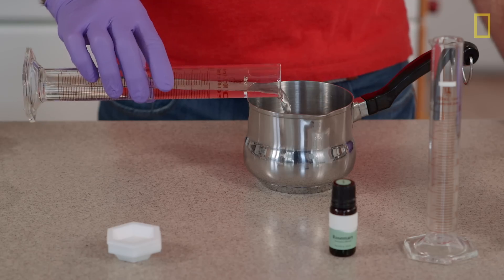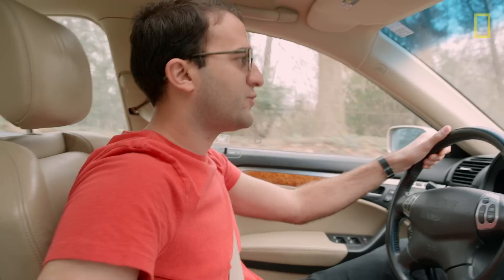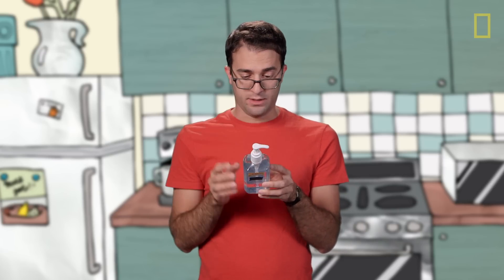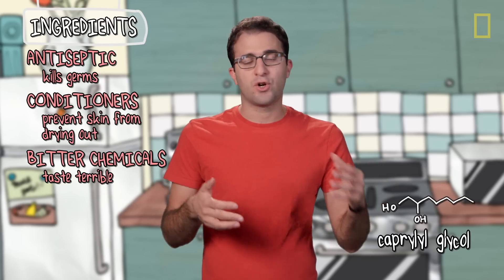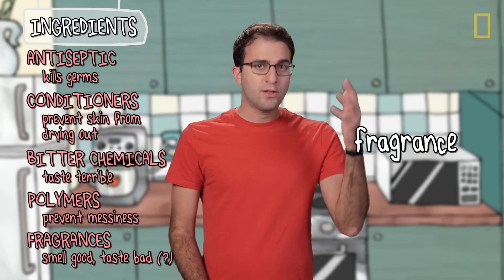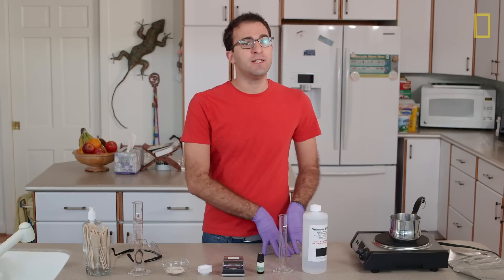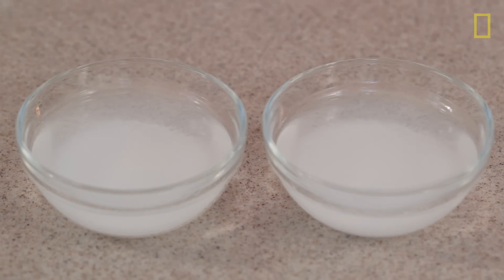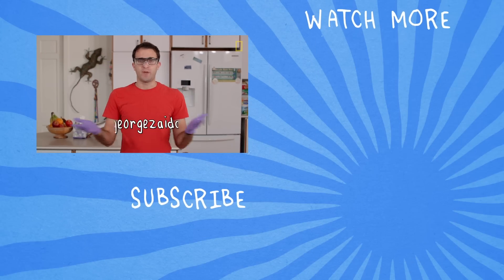What's in Hand Sanitizer? | Ingredients With George Zaidan (Episode 9)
Hand sanitizer is more than just alcohol and water.
➡ Get updates and tweet episode ideas @georgezaidan

About Ingredients:
Join MIT-trained chemist and science educator George Zaidan as he tries to recreate everyday household products like toothpaste, lipstick, or shaving cream using only natural ingredients… and no recipe! He’ll have to decode long lists of intimidating chemical names, figure out what they all do, try and find natural substitutes, and then cook up the do-it-yourself versions in his chemistry lab (kitchen). While George may or may not succeed, we'll all learn something new and surprising about the products we take for granted every day.

Credits:
Special thanks to Jen French, Prof. John Essigmann, Claudia M. Gabriel, Bethany Murray
Editor: Daniel Carbone
Graphics and Animations: Per Hoel
Illustrator: Brett Paci
Overlays: Ceri Riley
Director of Photography: Adam Morrell and Emily Wathen
Theme Music: Pickup Stix
Created and Executive Produced by: George Zaidan and Elizabeth Choe

For National Geographic:
Vice President, Digital Video: James Williams
Executive Producer: Danielle Steinberg
Producer: Will Halicks
Associate Producer: Milaena Hamilton
Associate Producer: Lindsay Benson
Special thanks to Stephanie Atlas, Lisa Covi, Dan Steinmetz, Rebekah Barlas, Nicola Overstreet, Anna Kukelhaus, Kelsey Taylor, Gabe Bullard, Becky Little, Todd Hermann, Teresa Tate, Brett Weisband, Liane DiStefano

Hand sanitizer “flavors” from list of Bath & Body Works website, downloaded Oct 9, 2015.
MSDS’s: isopropyl alcohol, isopropyl myristate, 2-Amino-2-methyl-1-propanol